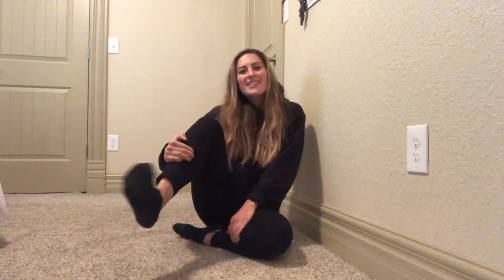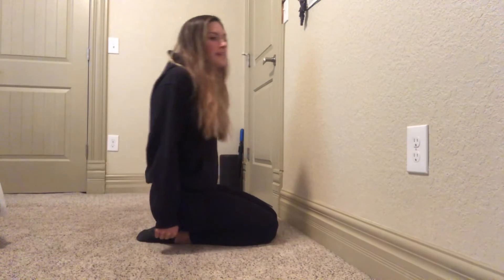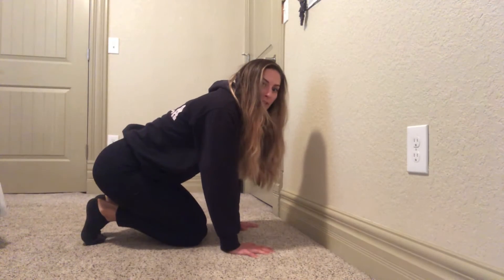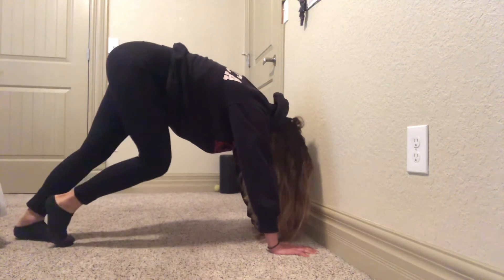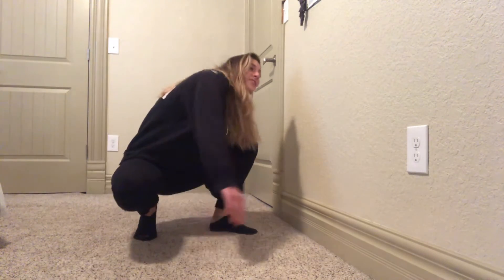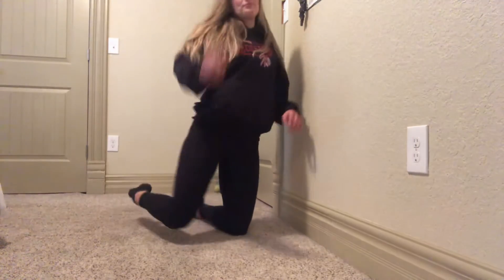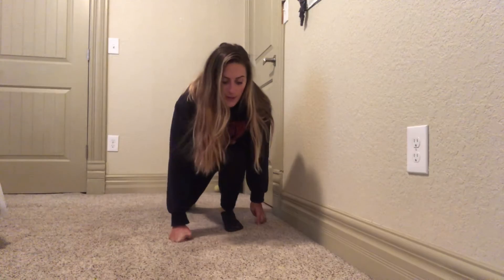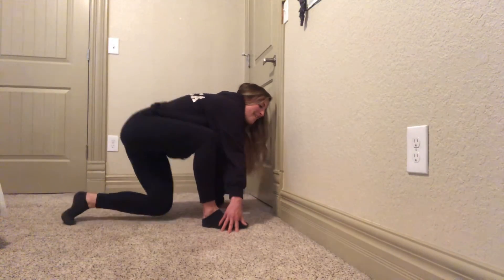5 Unconventional Foot Stretches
1. Rocking Shin / Foot Stretch x 20 sec
o Sit on legs and roll forward and back
2. Knee Raise with Tucked Toes x 20 sec
o Lift up from kneeling position
3. Walk the Dog x 20 sec
4. Squat and Ankle Rotation x 15 sec each side
5. Low Lunge Ankle Stretch x 15 sec each side
This Stretch Break was created for BCWC Members and Molson Coors employees.